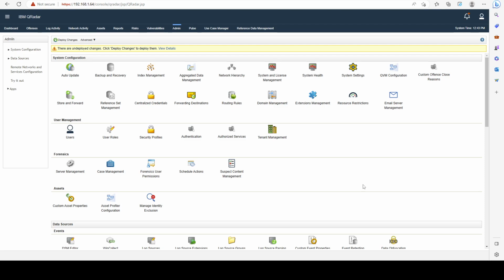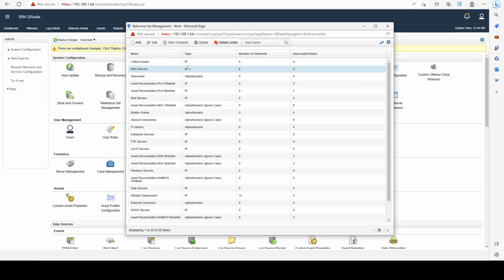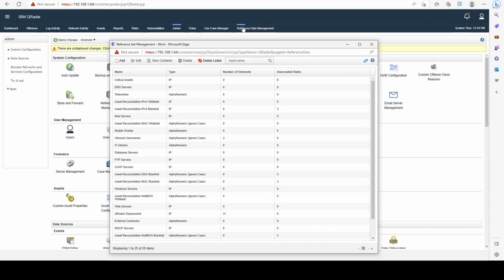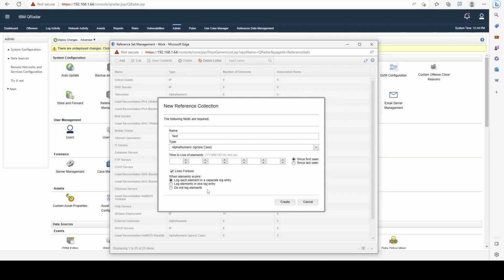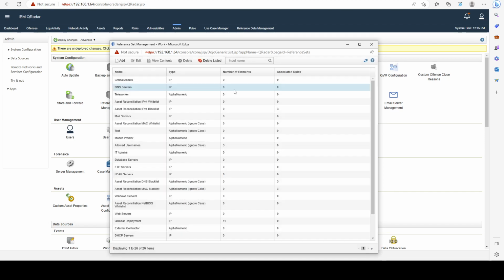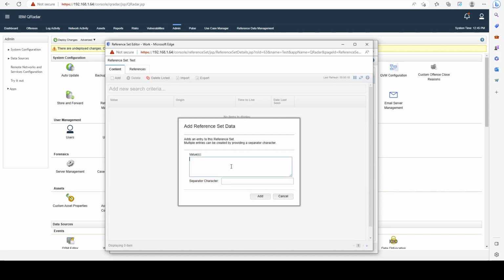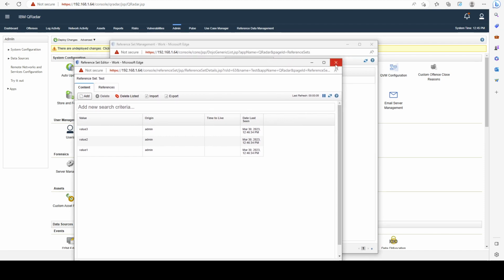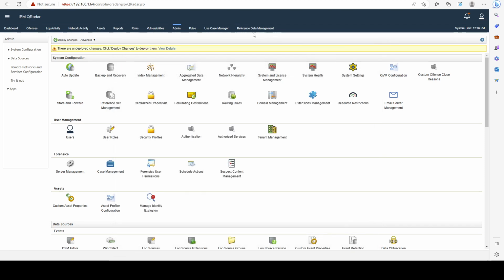Section 4 - Working with Reference Data - Lecture 2: Using Reference Data with default UI